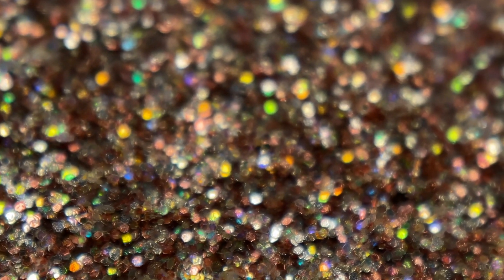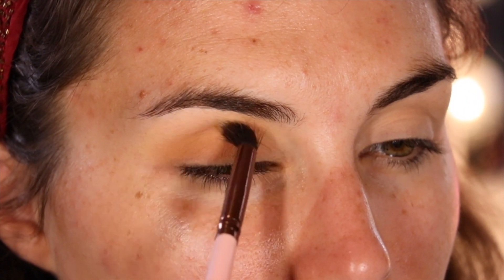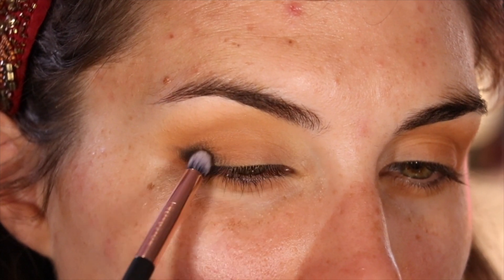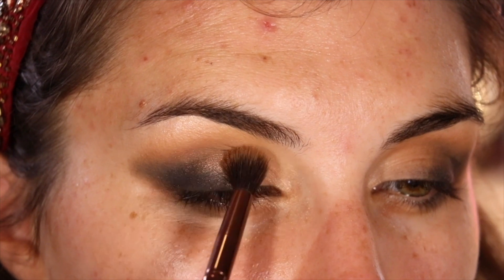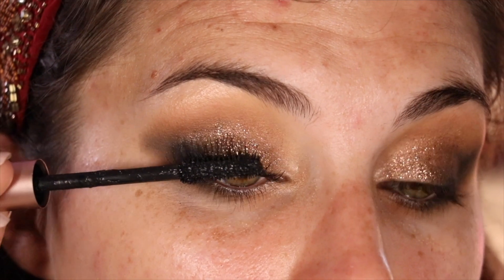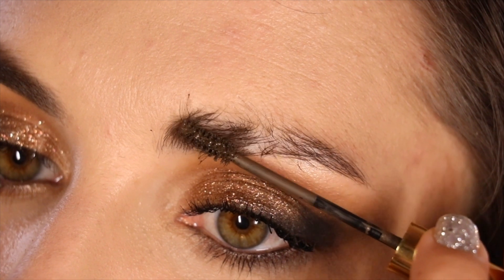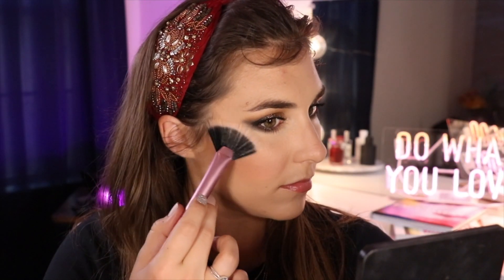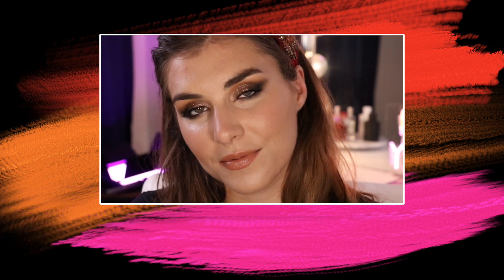A Tati palette tutorial | Bailey B.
My take on a relaxing makeup tutorial! Is it weird? Probably. Is it funny? Geez I hope so. Did you like it?

There are a few others I've seen do relaxing makeup tutorials recently (sans voiceover, if you prefer it)! Check them out here -

Products Used:
Collab Bold-Faced Liner Waterproof Eye Lining Pencil in Drama Queen (press sample)
Believe Beauty Foundation
Beauty Bakerie 3-in-1 Concealer
Anastasia Dip Brow Gel
Urban Decay Naked Threesome in Streak (press sample)
MAC Matte Lipstick in Yash (press sample)
Leneige Sleep Mask